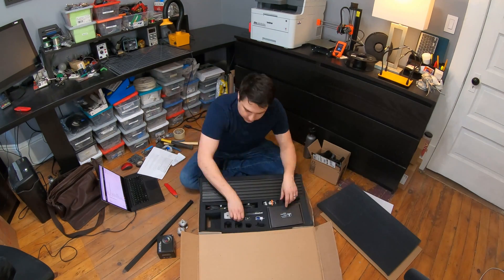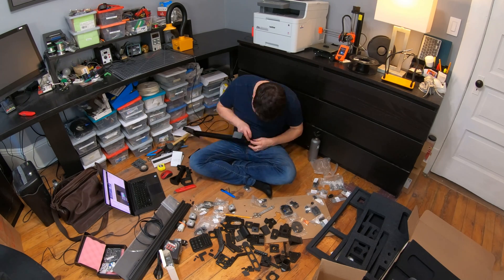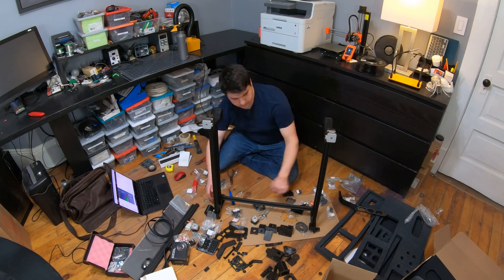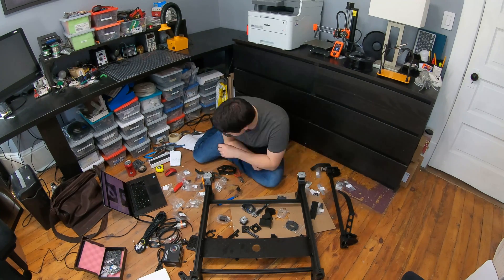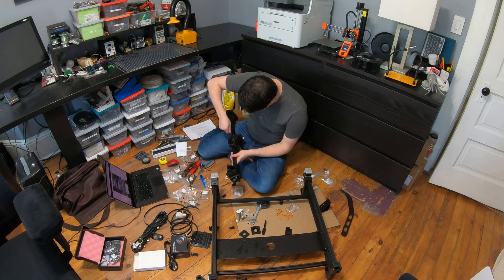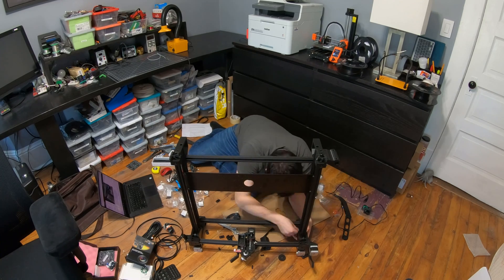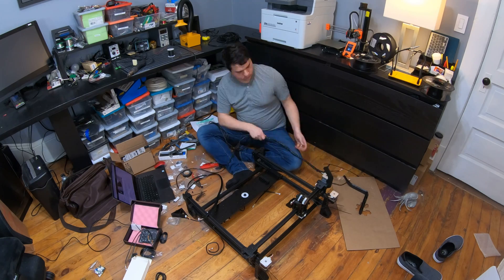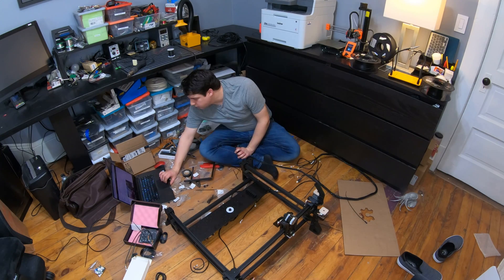Lumen PNP Early Bird Assembly and Tips!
I bought one of the early bird Lumen PNP kits from opulo.io and put together the frame and ran all the wires and pneumatics.

I'm one of the first people to assemble this pick and place machine so the documentation was kind of rough. I made this video to help other people and hopefully get the folks at Opulo to update their documentation, and make some tweaks to simplify the design of the machine. I'm excited to finally have a pick and place machine and can't wait to have it assemble my boards for me! This seems like it's going to be a really solid machine!